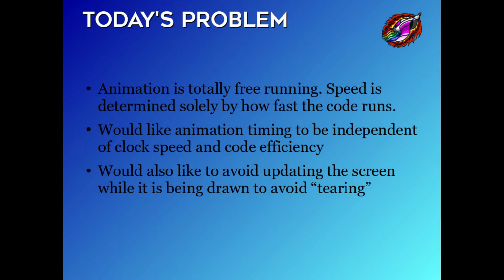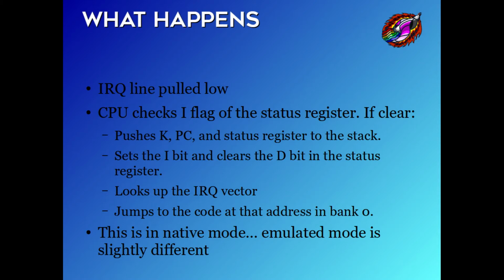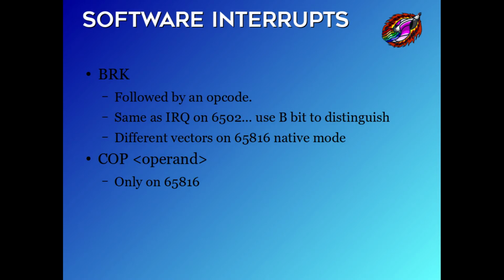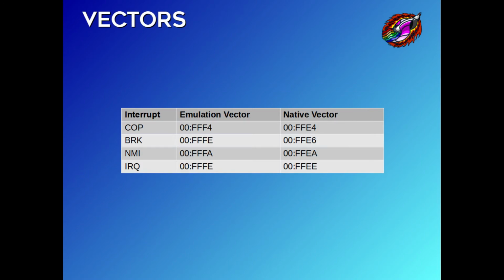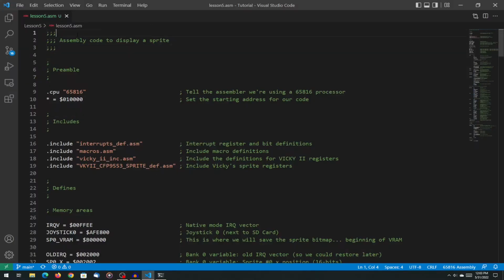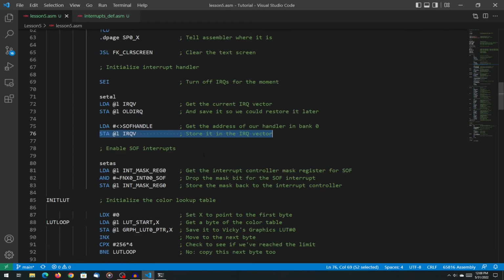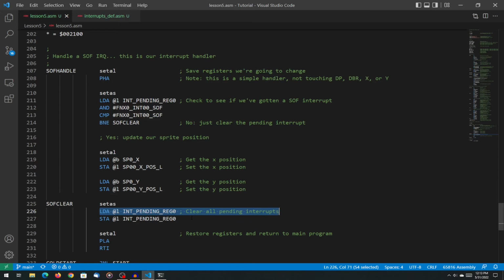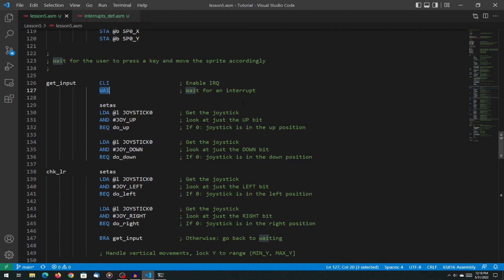65816 Assembly: Interrupts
After a year's hiatus working on the portable operating system for the Foenix machines, I'm turning my attention again to the 65815 assembly tutorials. This time: what interrupts are, and how they work.